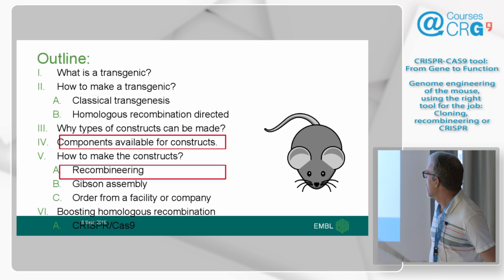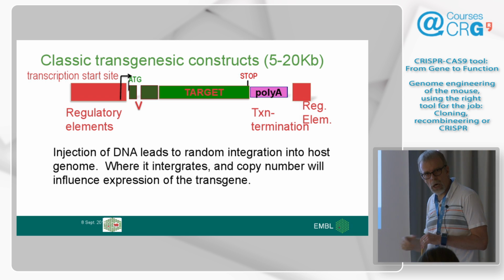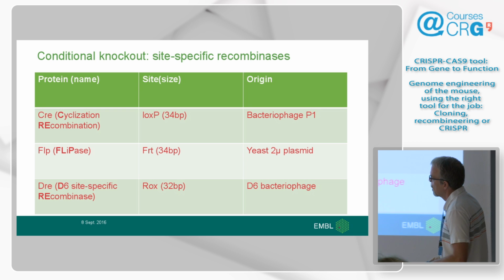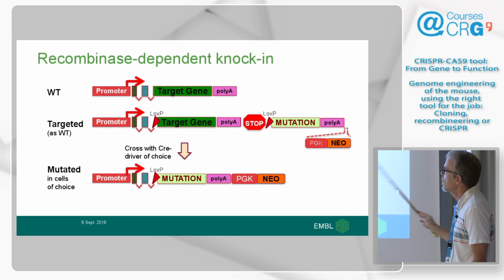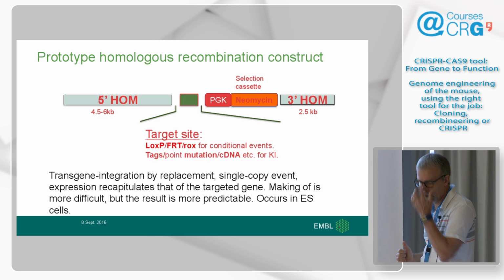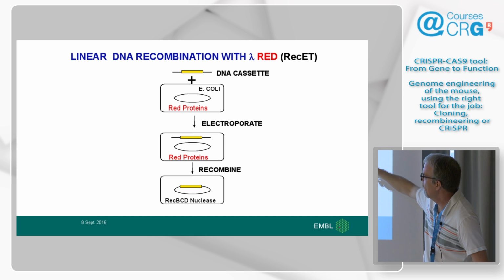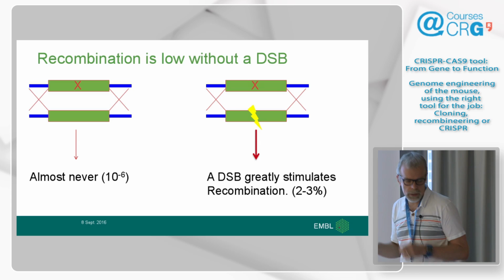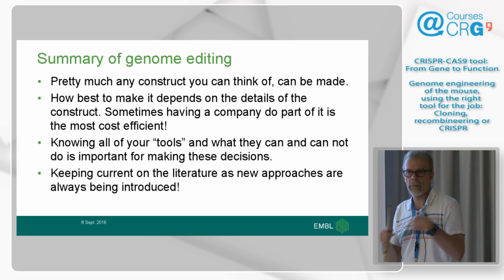Speaker 2, Jim Sawitzke (EMBL, Italy): Genome engineering of the mouse...